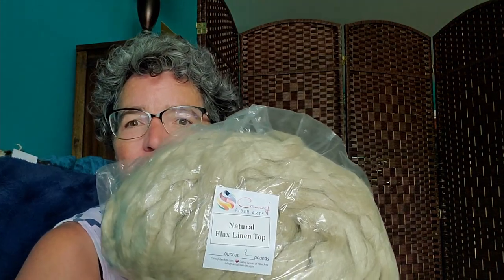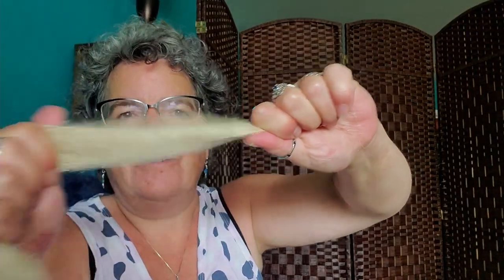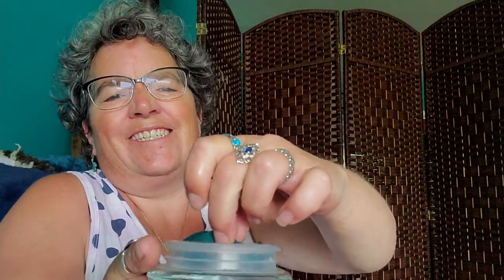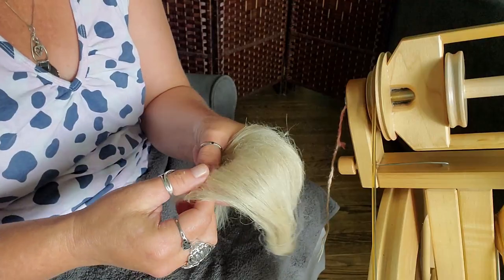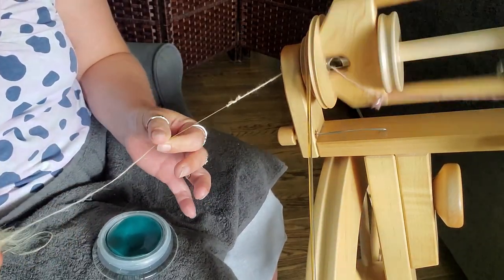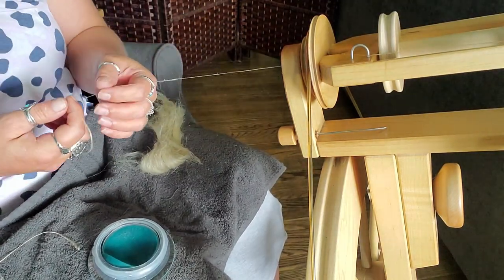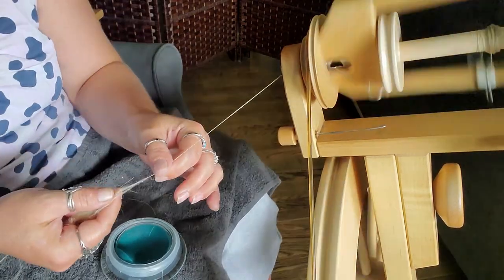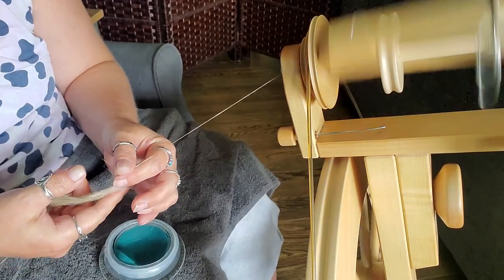Spin With Me: Flax to Linen